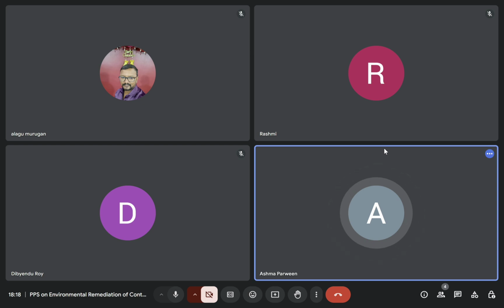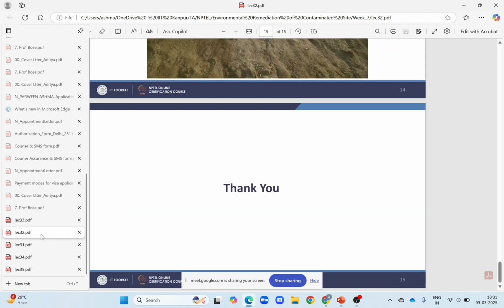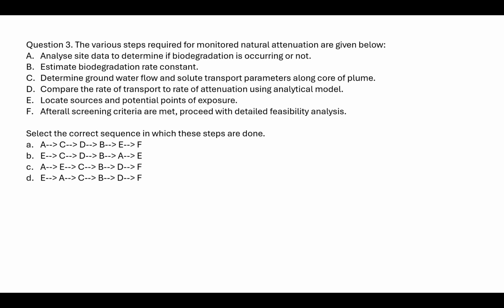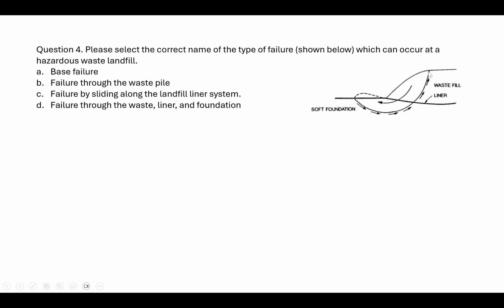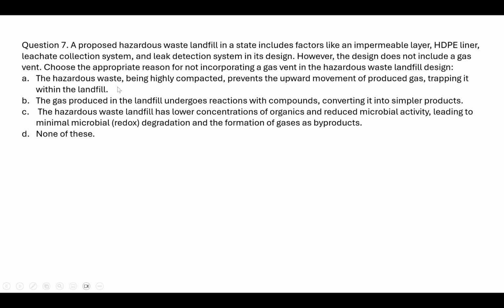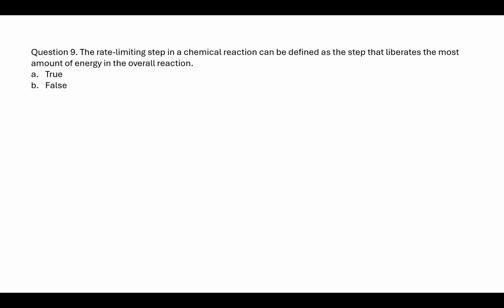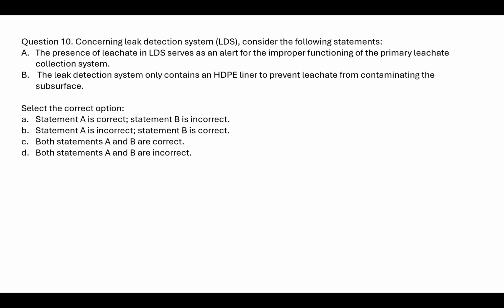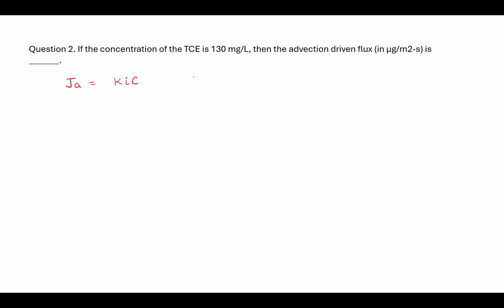Week_7_Environmental Remediation of Contaminated Sites